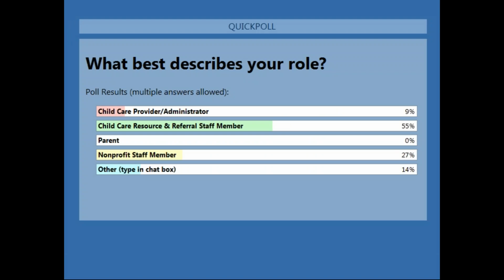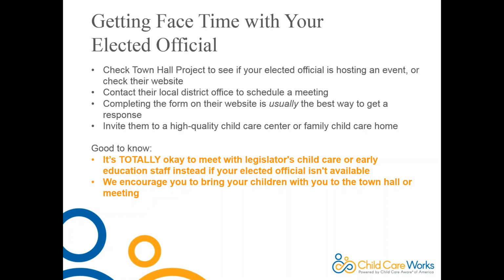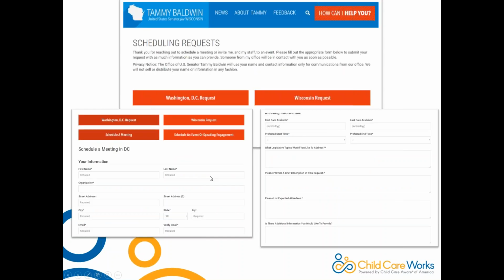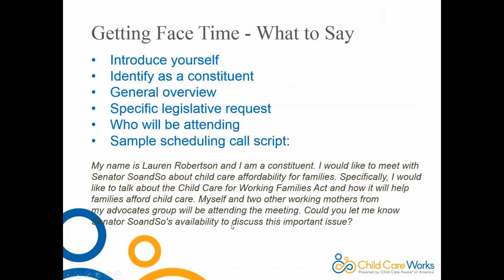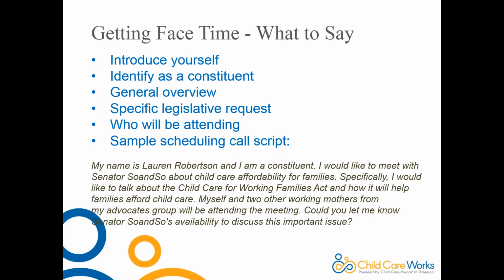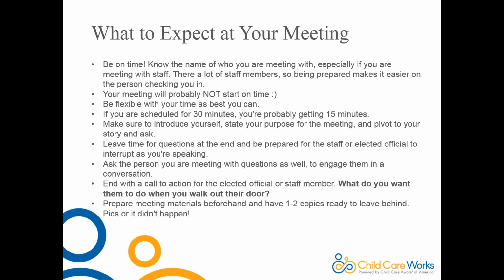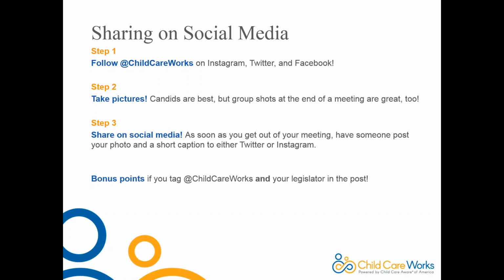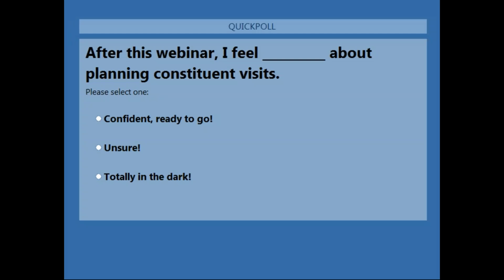Planning Constituent Visits | Advocacy Webinar Series | Child Care Works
In this webinar we discussed how to get face time with your elected officials and how to prepare for your meetings. We included how to frame your ask, what to bring to your appointment, as well as how to engage candidates running for office.  This webinar is for family advocates and CCR&R staff hoping to engage further with their elected officials, share their stories, and advocate for policy and funding changes.

ChildCareWorks is not a campaign but a long-term movement for families, grandparents, child care providers, state leaders, policymakers, and advocates who want better policies that support quality child care for all.

Our mission is to mobilize individuals at the local, state, and federal level to make child care a priority through legislative victories, and by shifting public opinion about the urgent need for improved child care